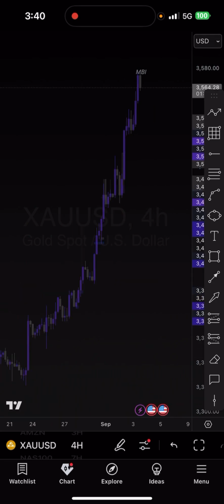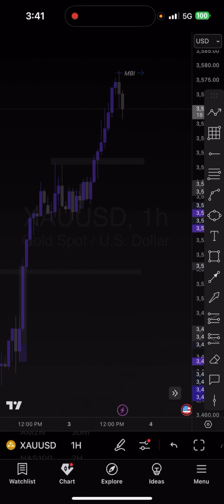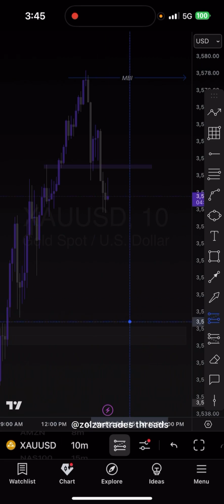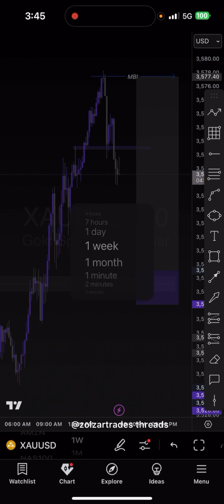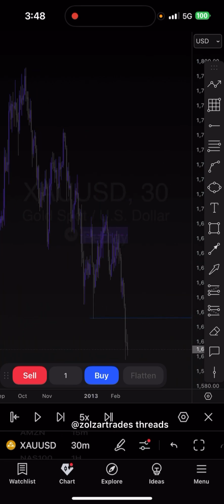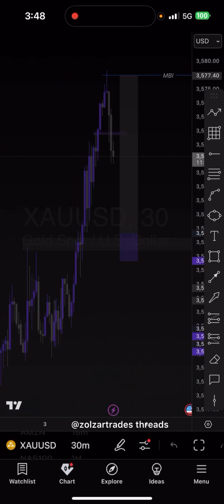Learn Forex Trading Fast & simple: Ultimate Price Action Guide (short)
Simple price action because price will always tell you where he wants to go follow for more free, trading advice

Threads- @zolzartrades
Free discord in my threads bio fam enjoy